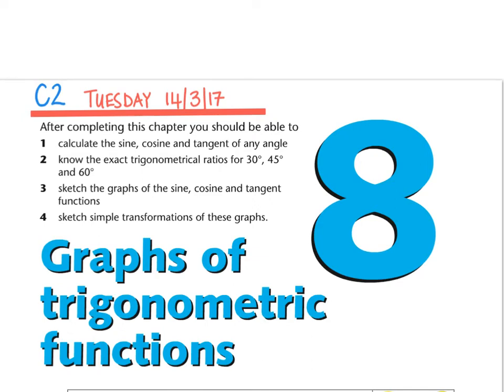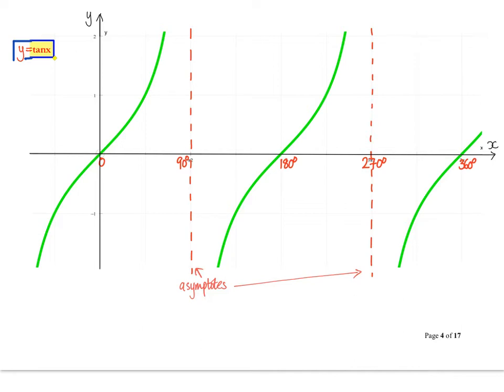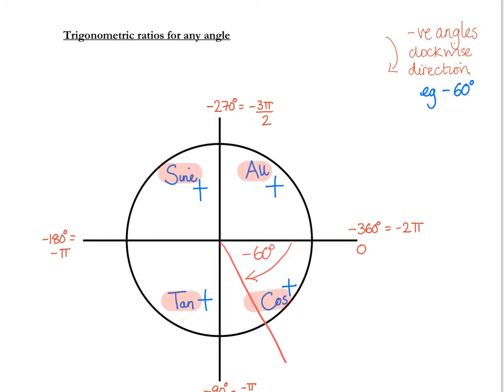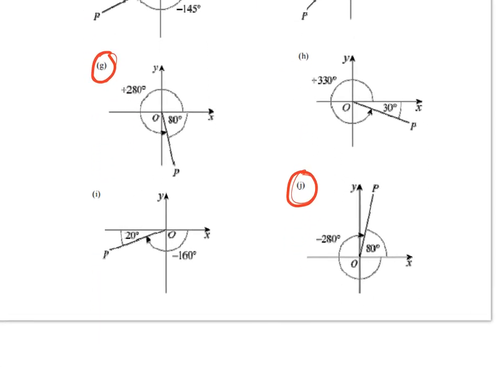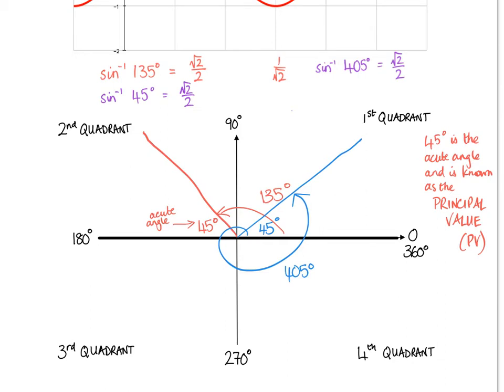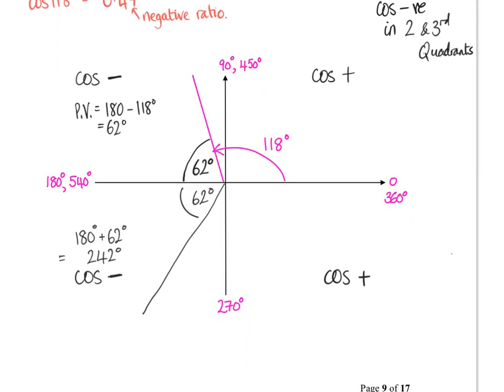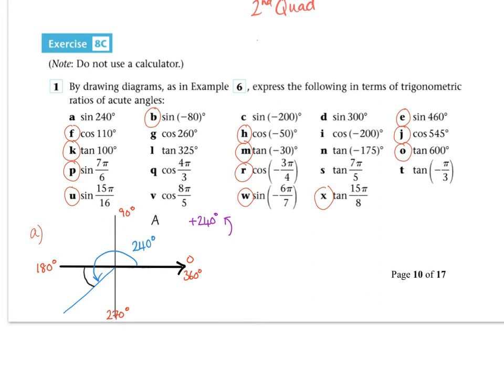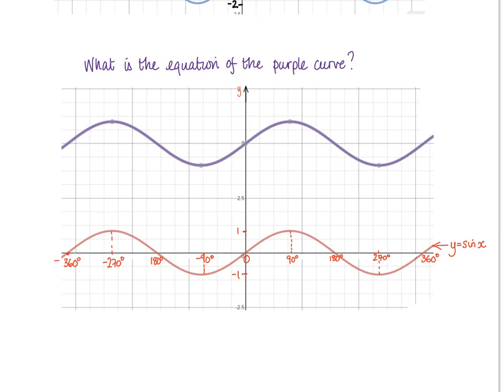Block B C2 Chapter 8 Trig graphs 14 March 2017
C2 Trig graphs Block B Tuesday 14 March 2017